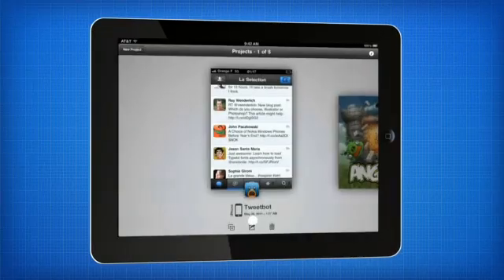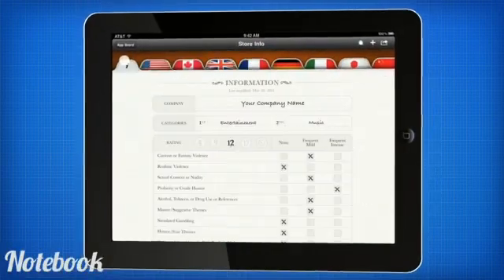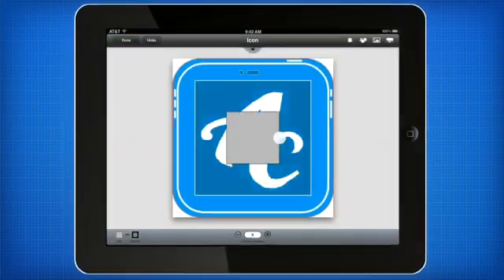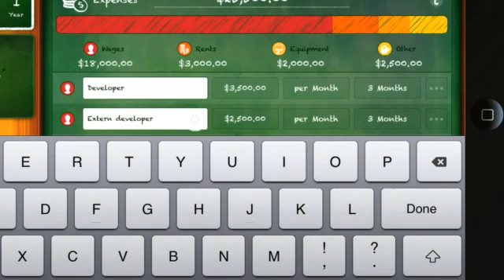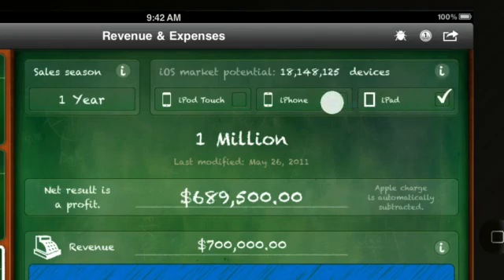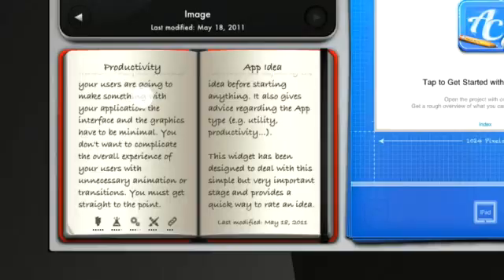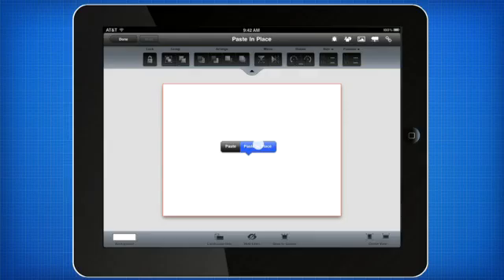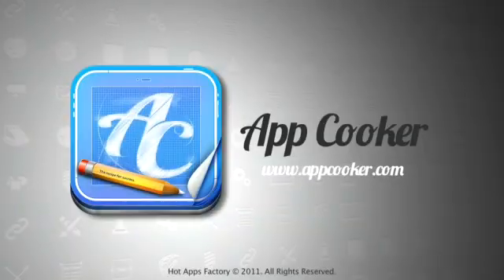App Cooker - The Recipe for Success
Whether you're an indie developer, an established company or an amateur, App Cooker is the perfect tool to bring your iOS application ideas to life. Start with an idea, a sketch or an icon, then utilize the App Board to organize and inspire your work as you go. It's easy for anyone to use yet achieves professional standard results. App Cooker is the best solution for planning and perfecting your projects until they are ready for production. Think, make, test and share iPhone & iPad projects, BIG or small.